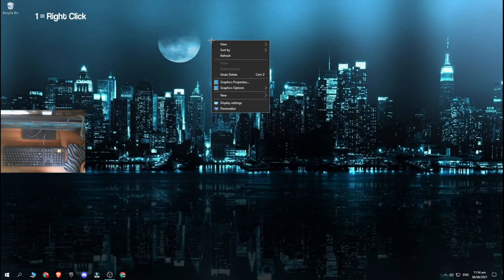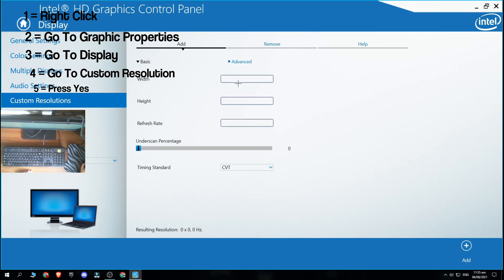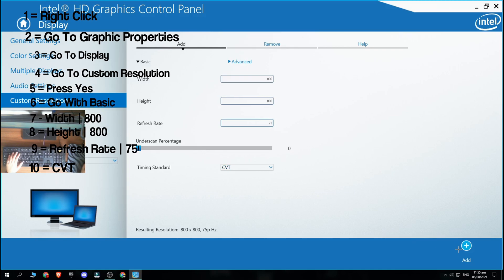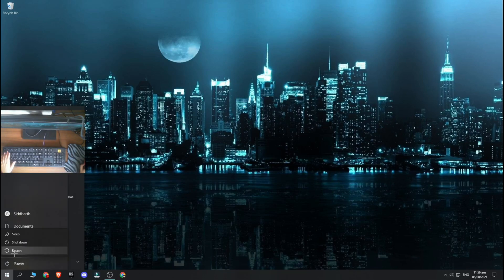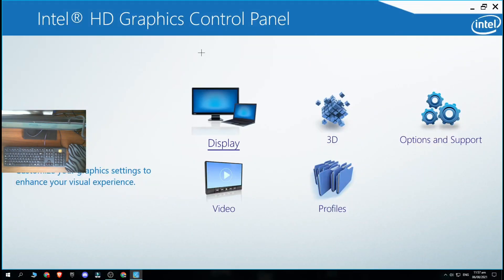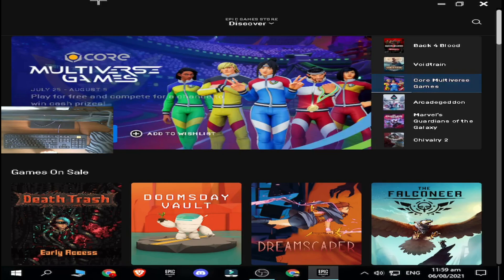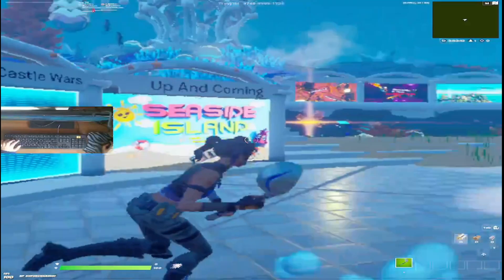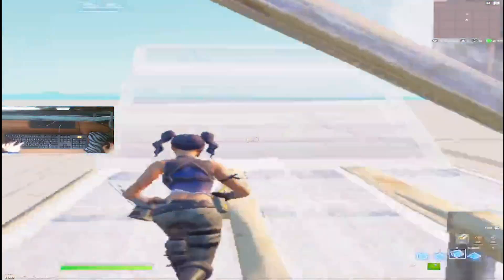Stretched Resolution For Low End PC in Season 7! l 800x800 Res (BOOST FPS & REMOVE DELAY)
In Todays Video, Im showing you How To Get Less Delay in Fortnite Season 7 which we will achieve by applying THE BEST Stretched Resolution in Fortnite Season 7, which would be 800x800! Using a Stretched Resolution on Fortnite gives you tons of Benefits, like more FPS and Less Input Lag. Use This  Stretched Resolution to get 0 Input Lag and Boost there FPS to the Maximum Ammount possible, to get the Smoothest Gaming Experience and the biggest Competitive Advantage in Fortnite Season 7. In this Optimization Guide I will also show you, how to get stretched resolution in fortnite on pc.

► Title: Stretched Resolution For Low End PC in Season 7! l 800x800 Res (BOOST FPS & REMOVE DELAY)

| Intro (0:00)
| How To Apply In Graphic Properties Of Intel (00:33)
| Restart Your Pc :) (1:42)
| Apply The Res (2:05)
| IMPORTANT SETTING ! (2:41)
| A Short Free FreeBuild (3:11)
| Checking FPS In Matchmaking (3:34)
| FPS Review (5:03)
| Video End (5:15)
| Outro (5:40)

If you still have any questions left, feel free to ask me them in the comments or dm me on my discord and until next time i hope you have a wonderful day, peace!

🔗DISCORD! ➜S1DDUD3#0625
🎮FORTNITE! ➜EP1K I S1DDUD3